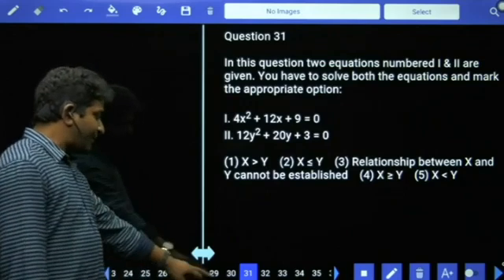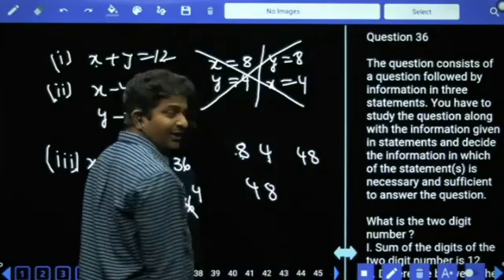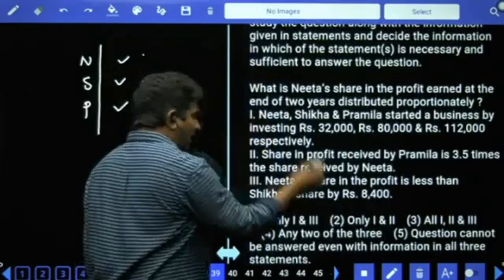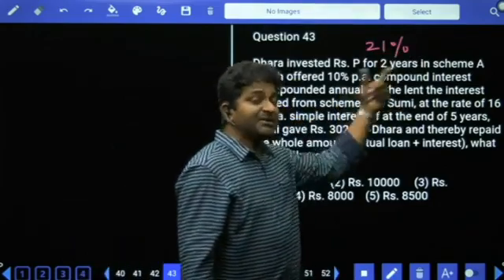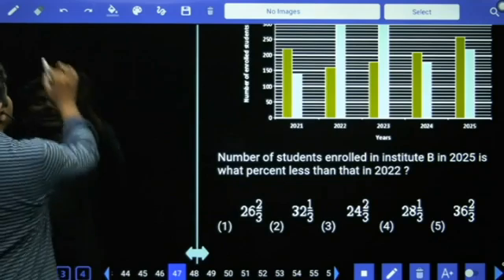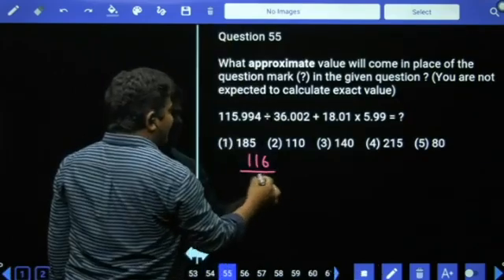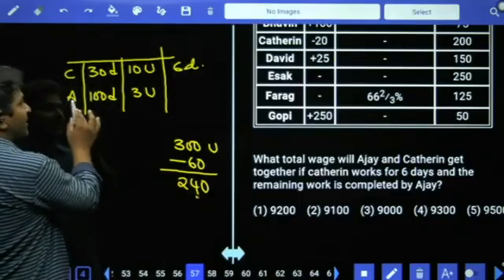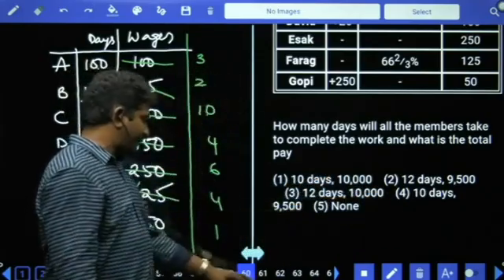SBI PO 2020 PRELIMS MOCK TEST NO-34 QUANTITATIVE APTITUDE | MATHS PRACTICE SET | IMPORTANT QUESTIONS